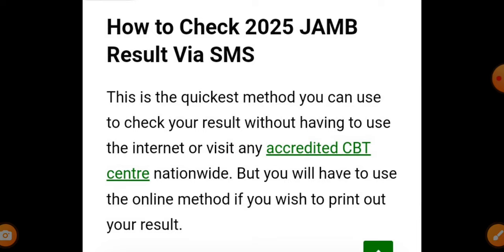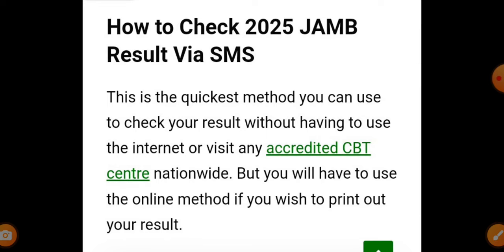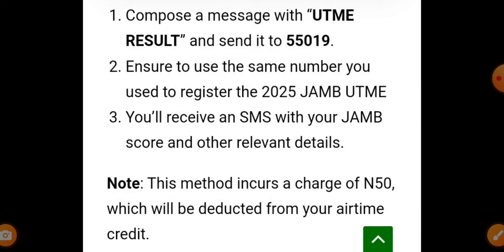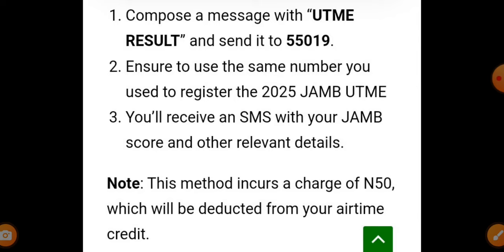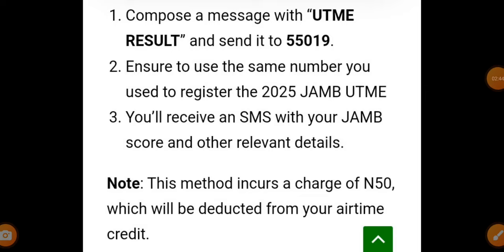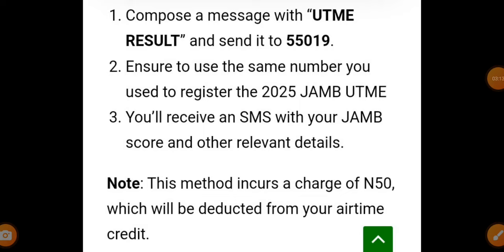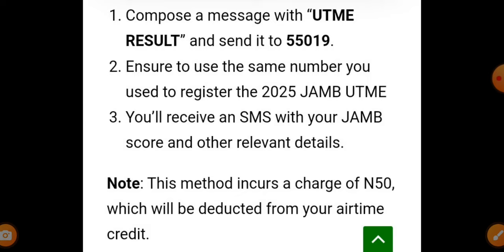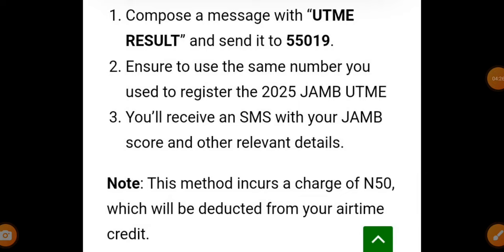How to check JAMB 2025 result with SMS Code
Here's every information you need to know about how to check JAMB 2025 UTME result with SMS Code.